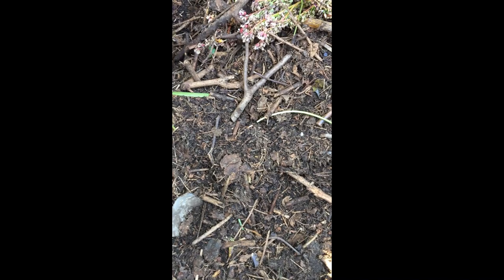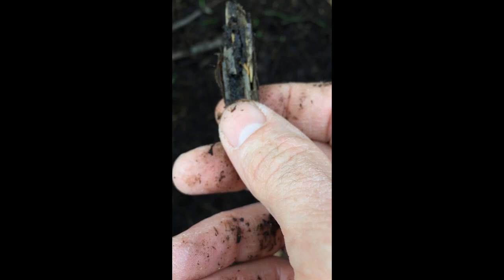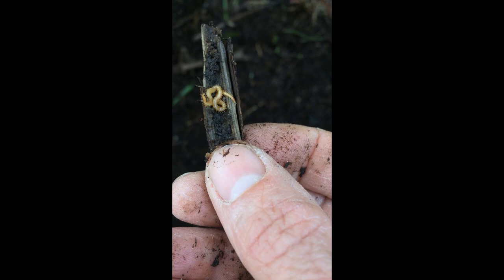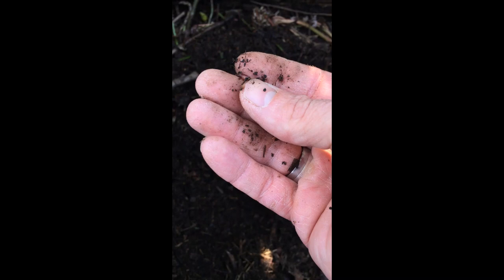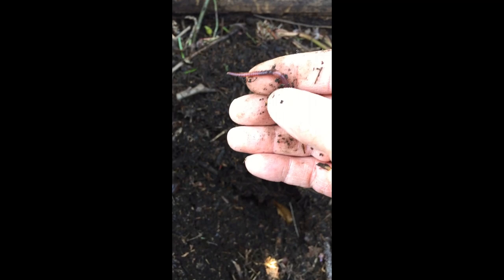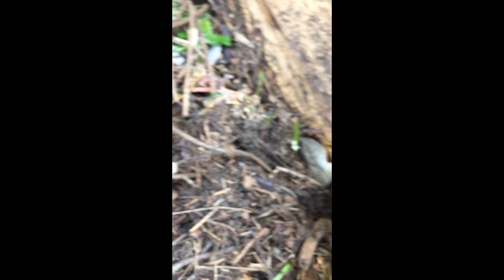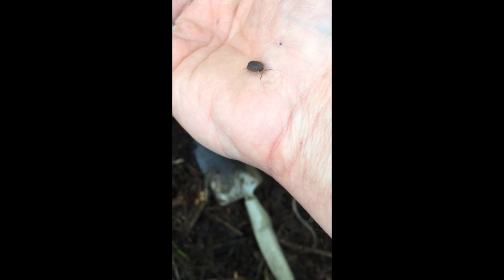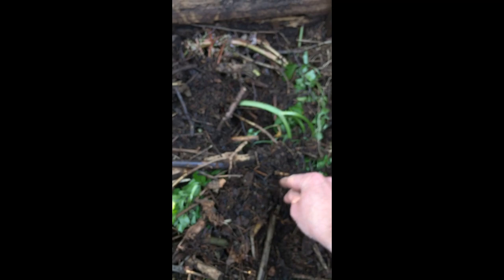Wildlife Where You Are: Compost Creatures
Have you ever wondered about what is living in your compost heap? Join our Curator of Insects Dr Ed Turner as he explores the compost heap in his garden and shares with you some of the amazing minibeasts that he finds.

For more wildlife where you are, check out the Museum of Zoology blog